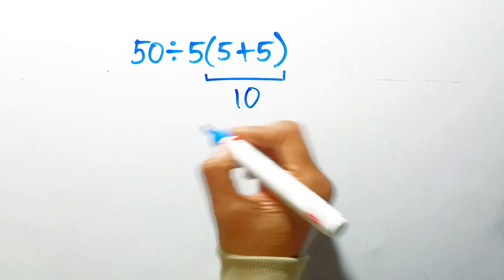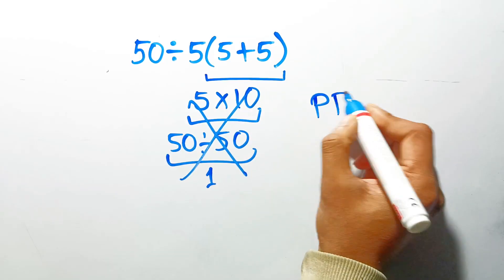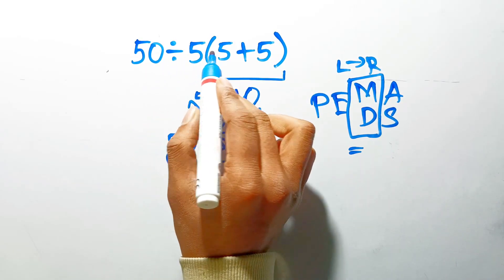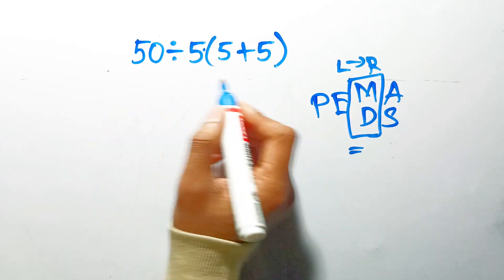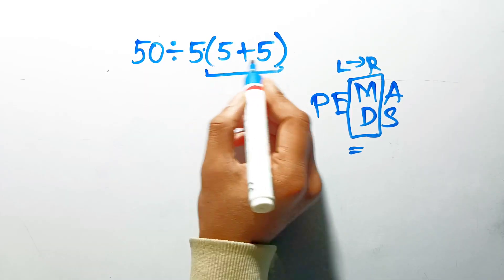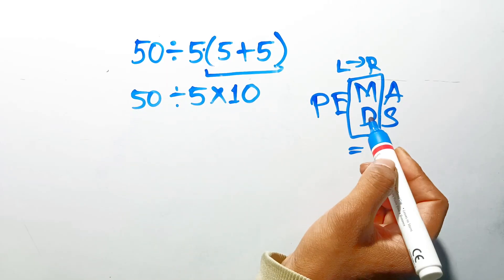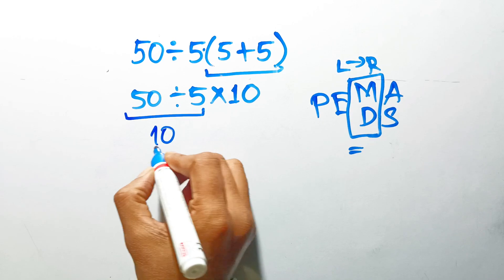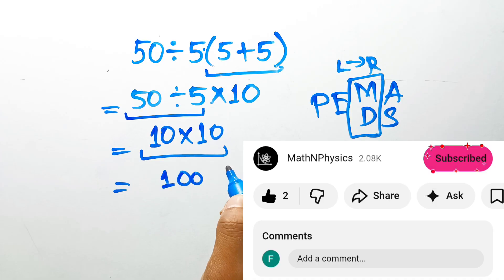Most People Answer Fast… and Regret It!